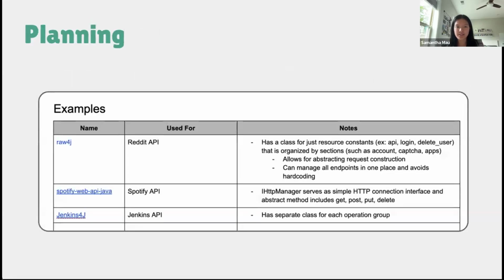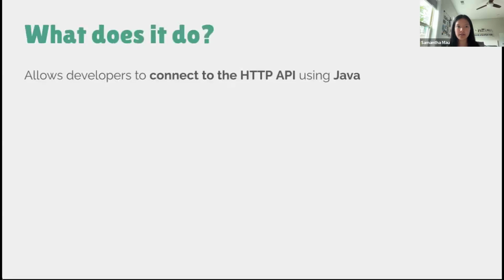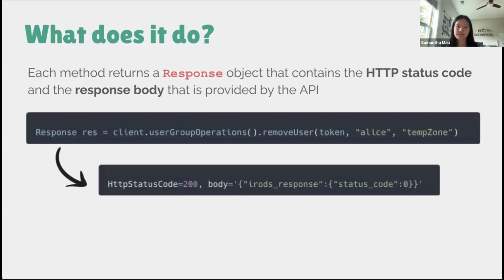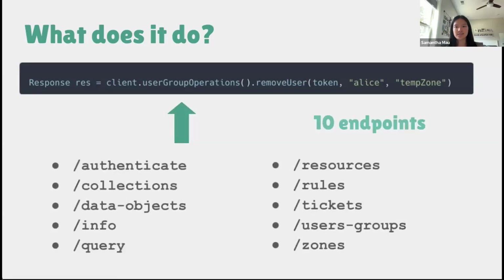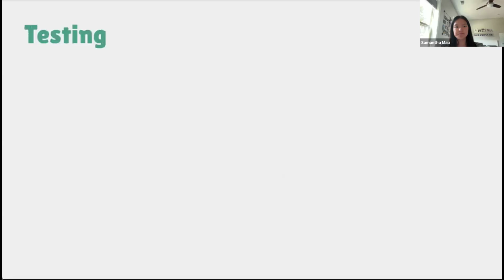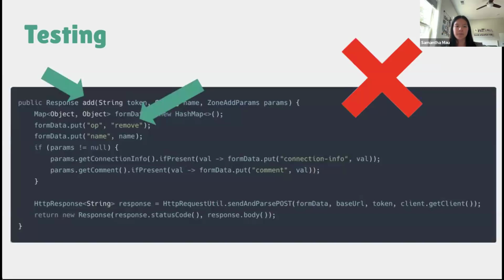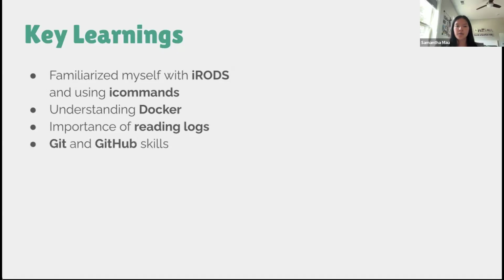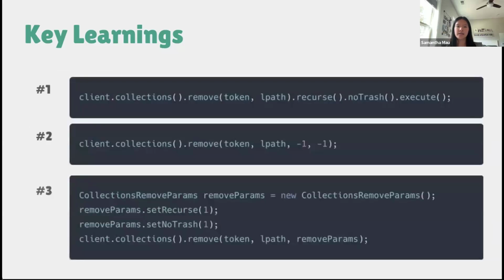TRiRODS: Java Client Library for iRODS HTTP API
Held on Wednesday, August 14, 2024, Samantha Mau (iRODS Consortium) presented:

This new Java client library has been designed and developed to wrap the new iRODS HTTP API. It provides java classes to cleanly interact with all of the functionality of the HTTP API and comes with tests and packaging.